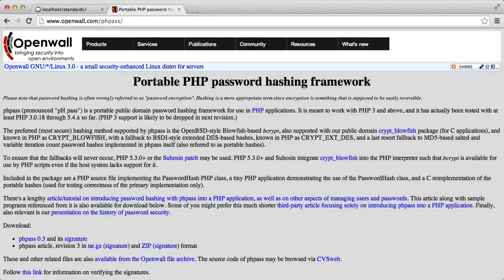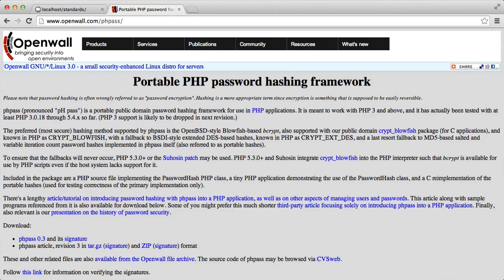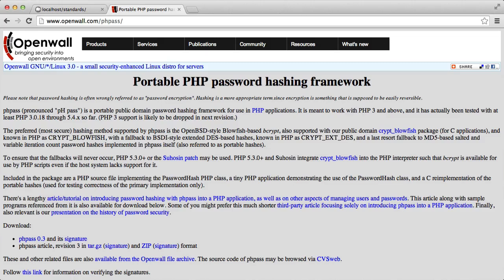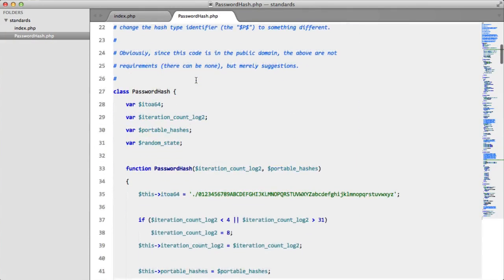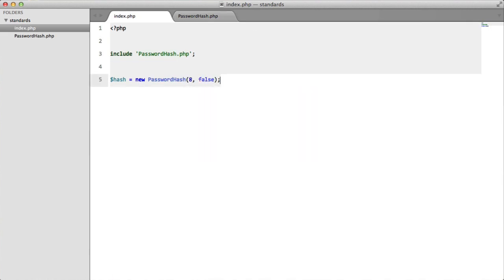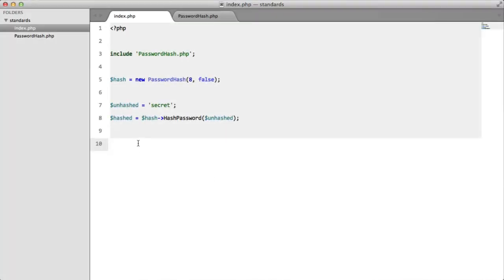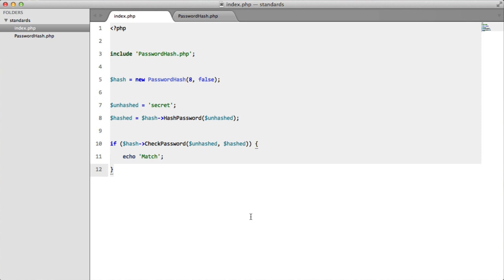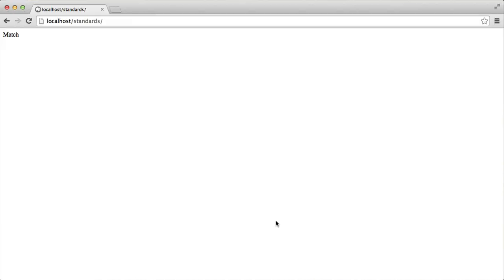PHP Best Practices: Password Hashing (1/11)